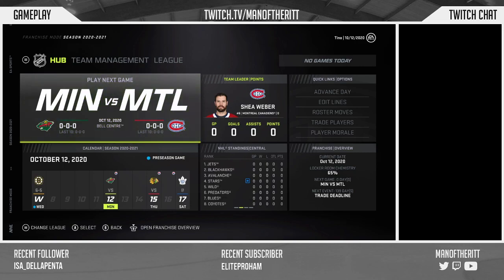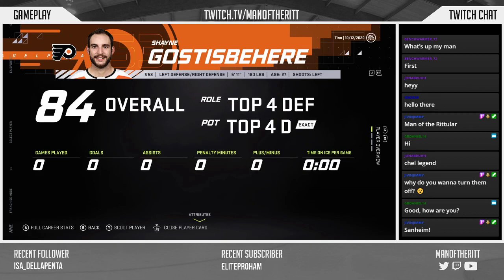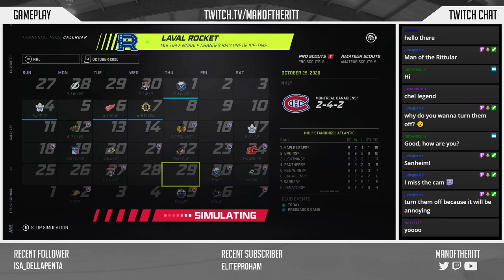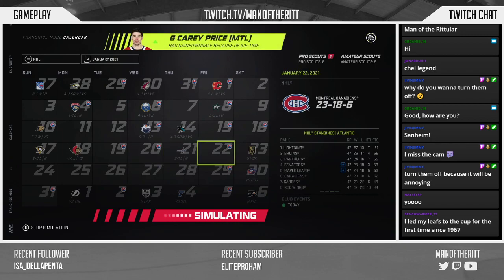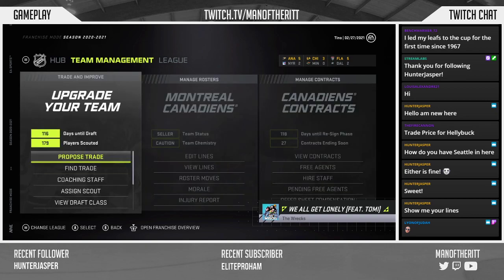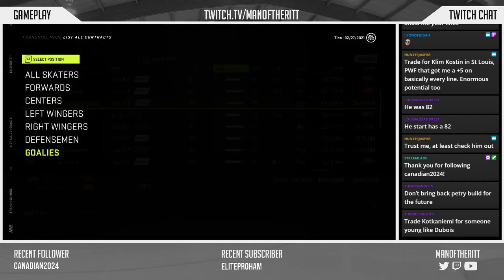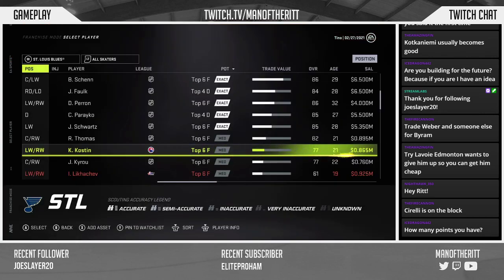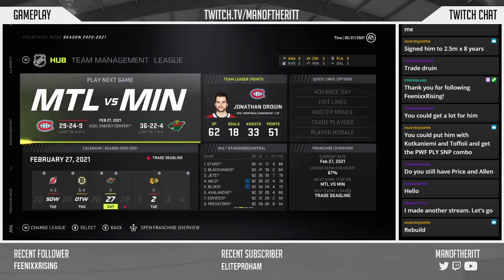Montreal Canadiens GM Commentary #2 - "What to Do?"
Simulating up to the trade deadline, what should we do? :-)